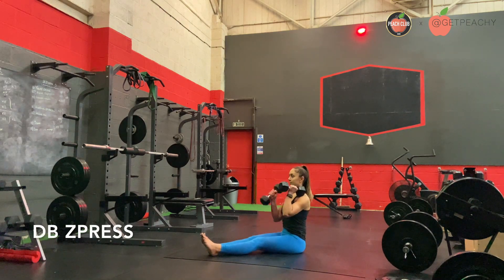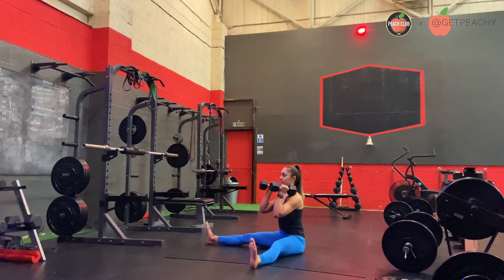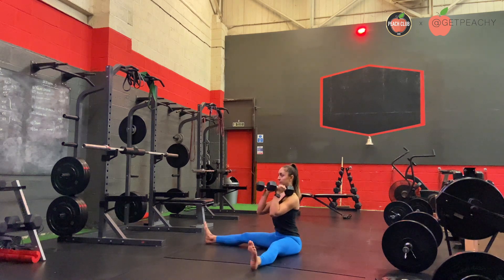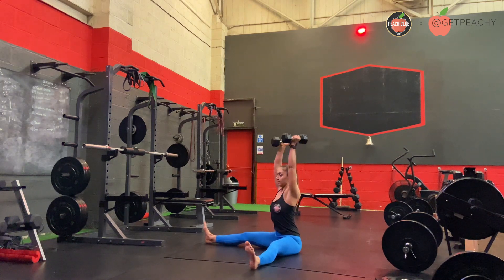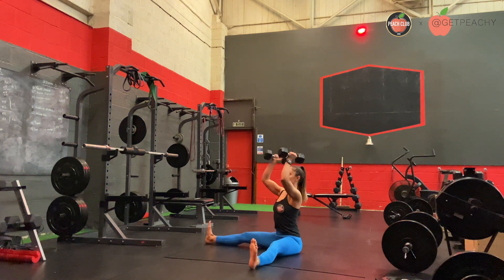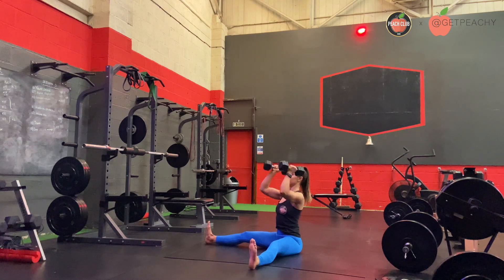DB ZPRESS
This video is about DB ZPRESS